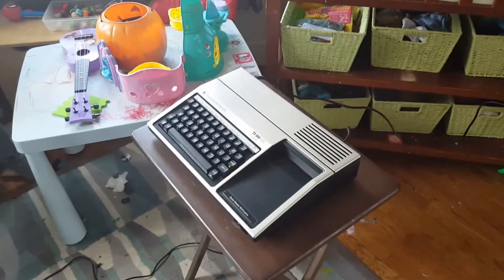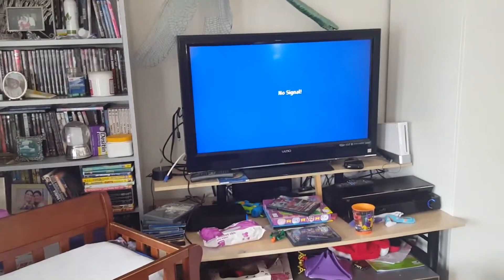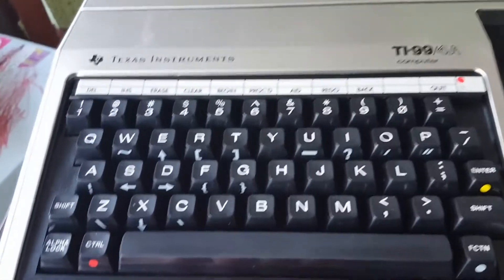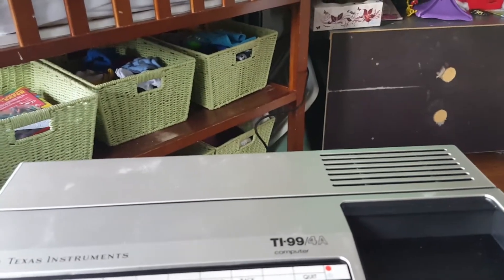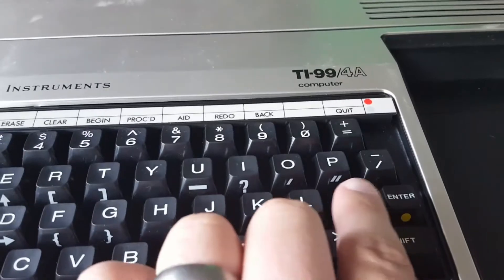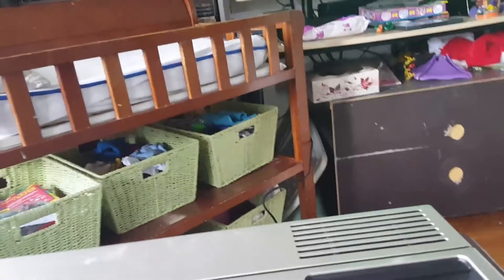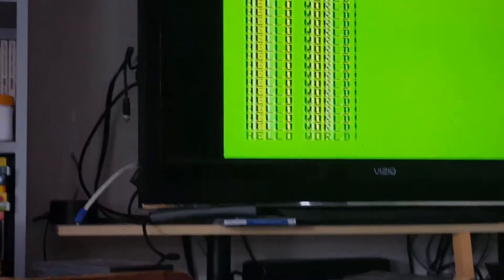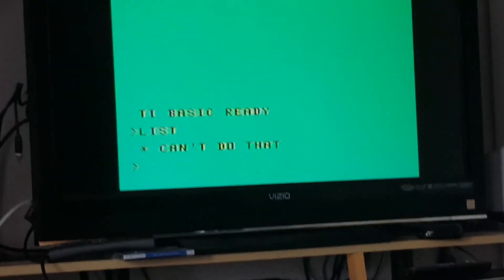TI99/4A - my first computer